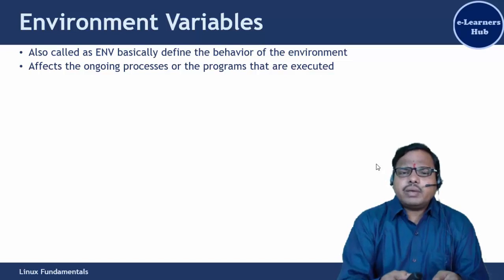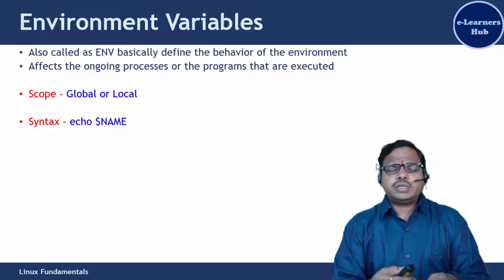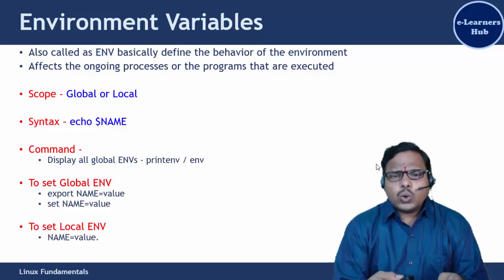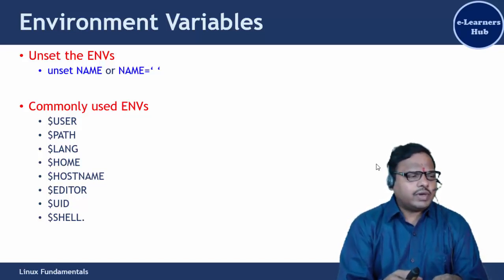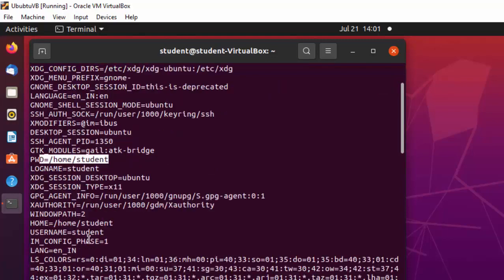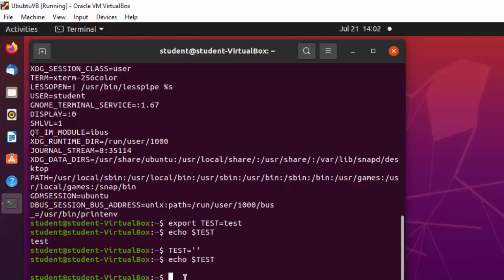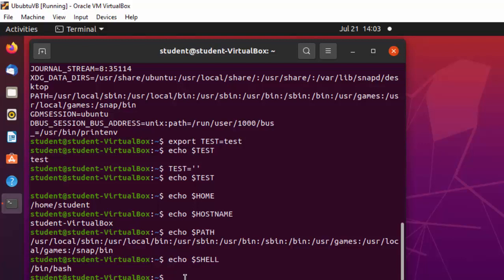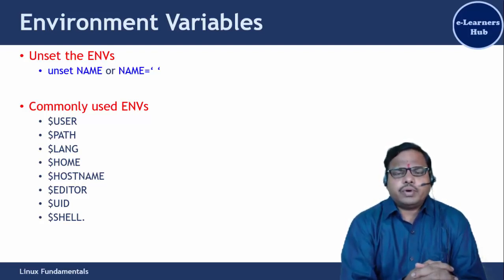Environment Variables in Linux | printenv | env | Linux Fundamentals - 021 (2021)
Welcome to the Linux Fundamentals - 021(2021).
This video demonstrates the use of Environment Variables in Linux. It also demonstrates the use of printenv and env commands to view the environment variables in Linux.

Environment Variables in Linux
printenv
env
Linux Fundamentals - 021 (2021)